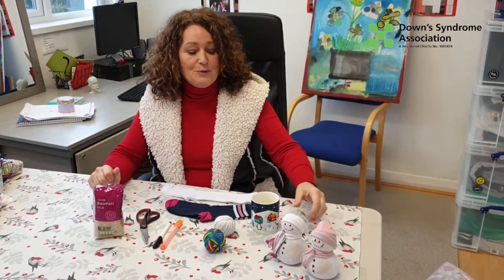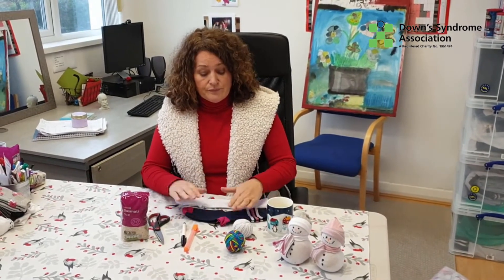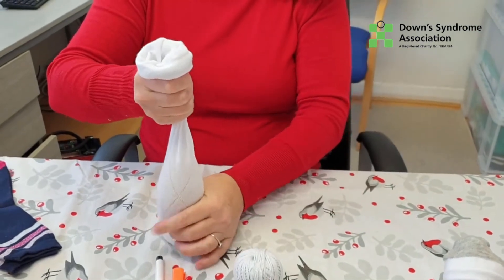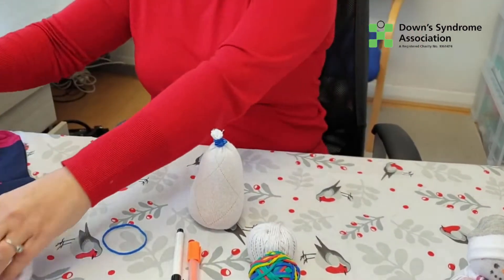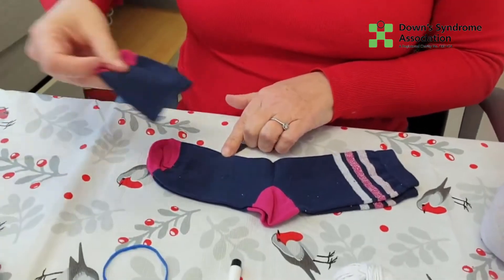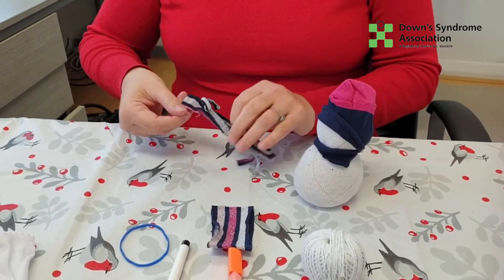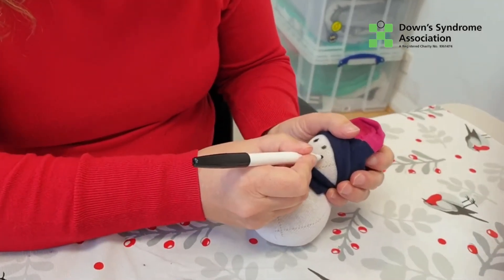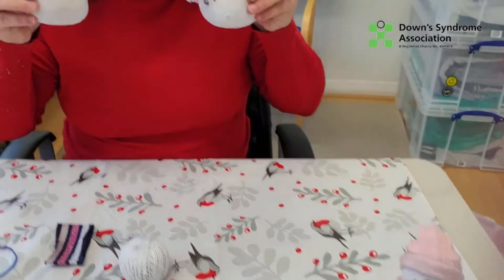Sock Snowmen ⛄ | DSEngage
DSEngage is a series of videos, brought to you from the Down's Syndrome Association, covering a range of activities for you to try out at home.

We will bring out new activities every week. There will be a range of things that everyone can join in with and try out, like yoga, dance, arts and crafts, singing, cookery, fitness challenges and more...

DSEngage will bring people together and create a community of friends joining in with the same activities. is your favorite yoga move?

DSEngage will bring people together and create a community of friends joining in with the same activities.